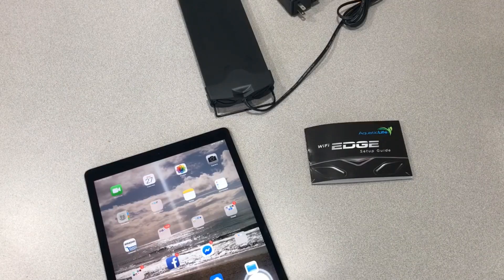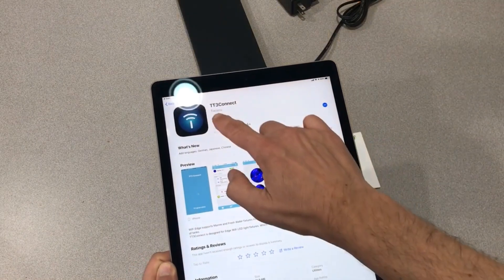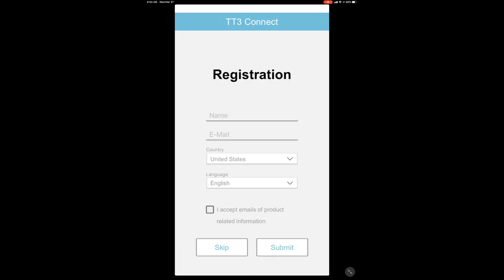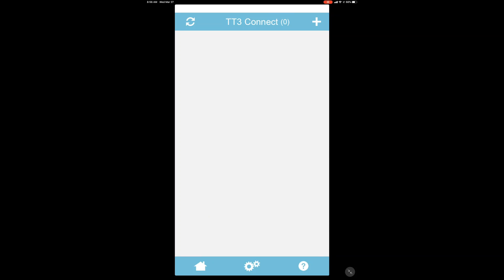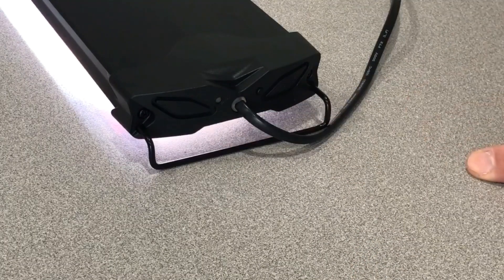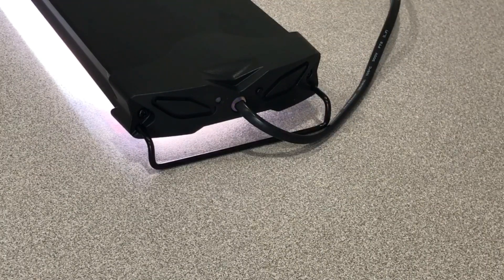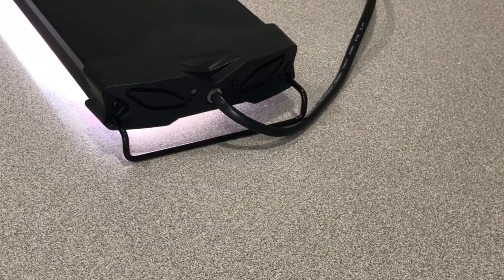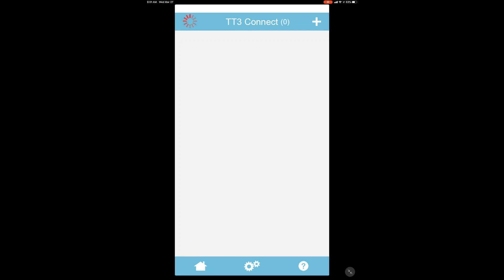WiFi Edge Install TT3 Connect App & Pair Fixture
to learn more about the WiFi Edge fixture. This video shows how to install the TT3 Connect App on your phone or tablet and pair with the Edge LED fixture.